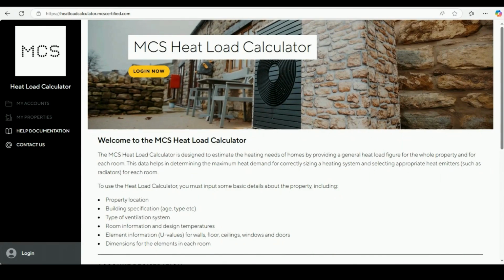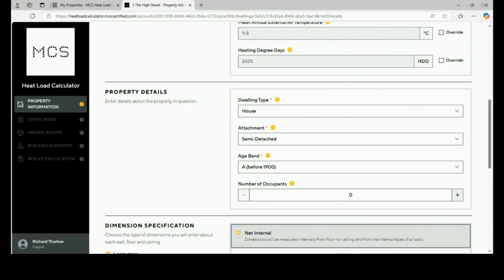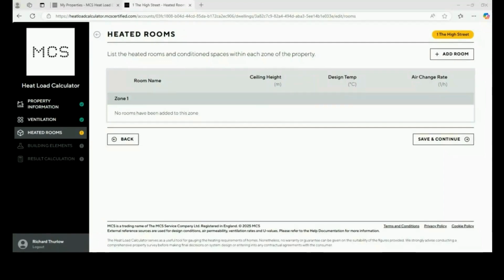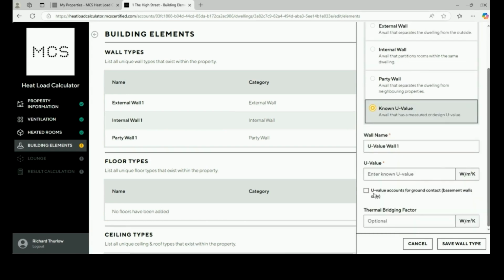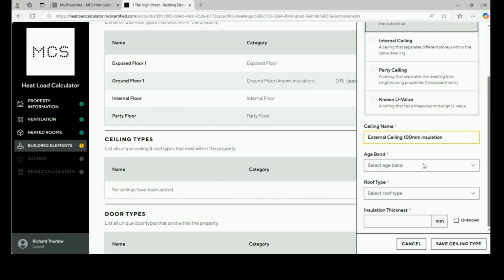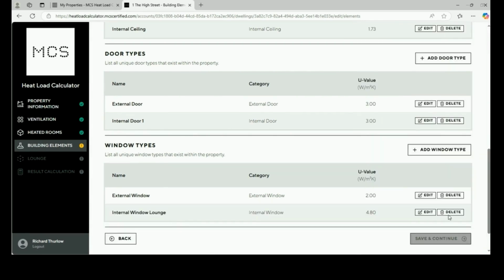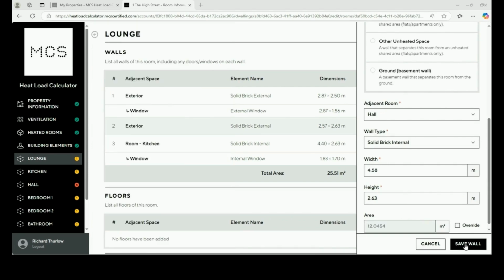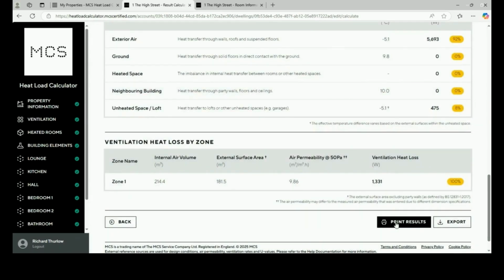MCS Heat Load Calculator Guidance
Step by step guidance for using the MCS Heat Load Calculator online tool